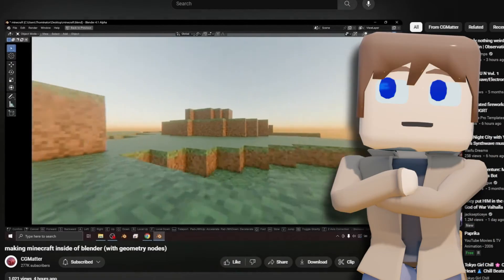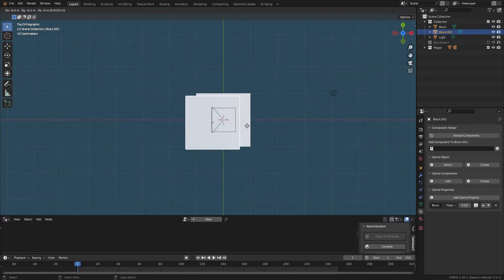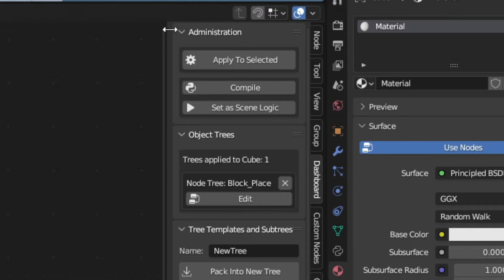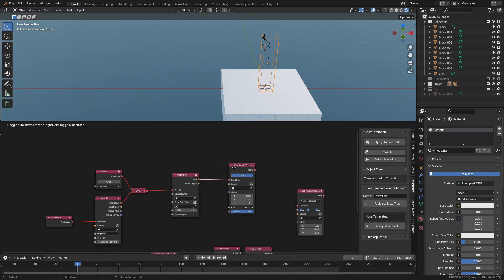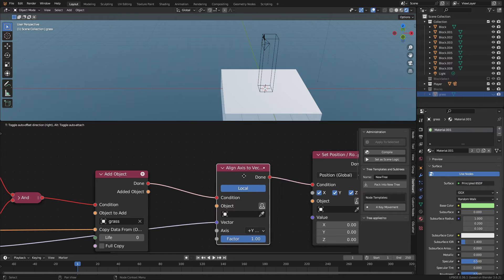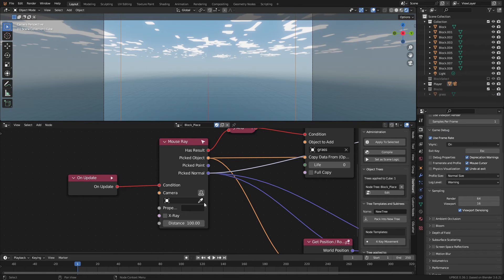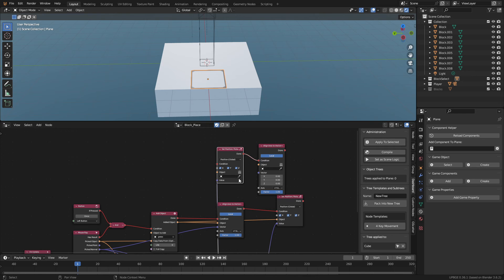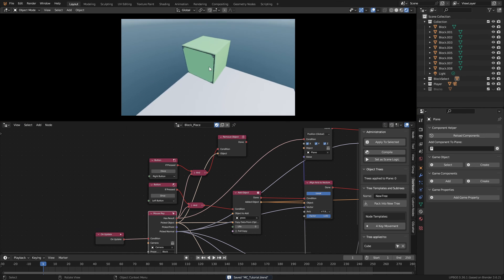how to make Minecraft With | UPBGE 3.0+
Today I will be showing you how to make a block placing system like in Minecraft. its a pretty easy system to set up. It only takes logic nodes to do, no programing required.